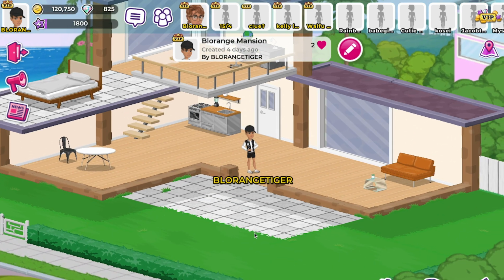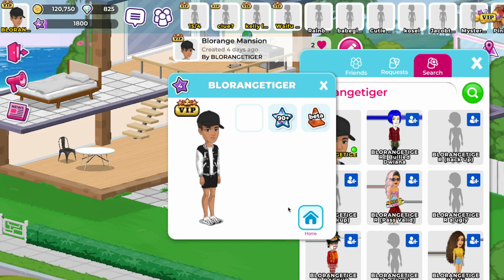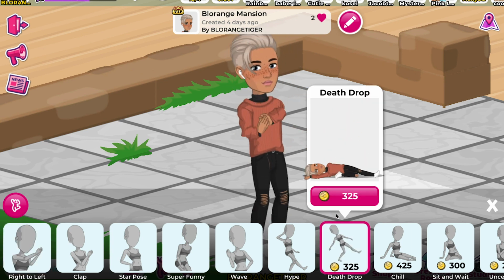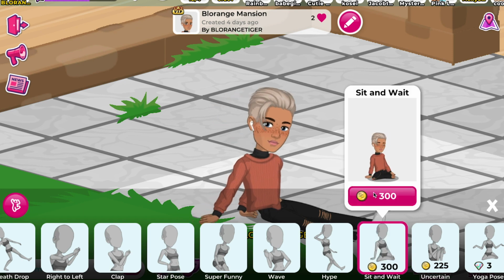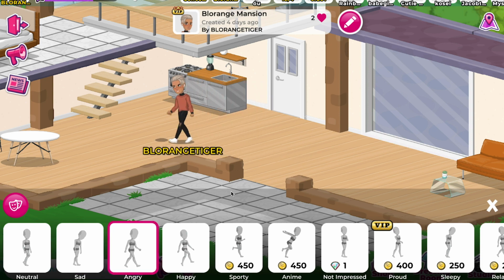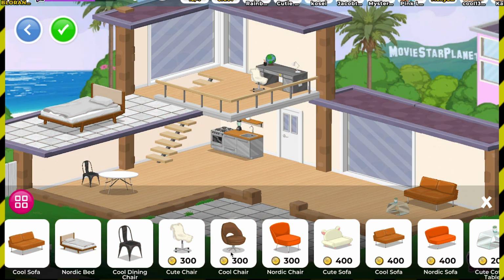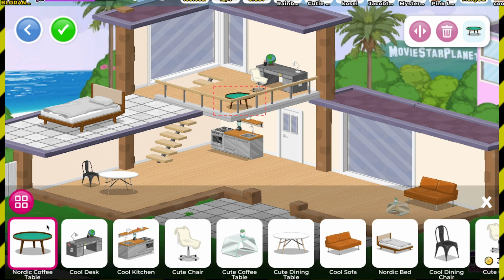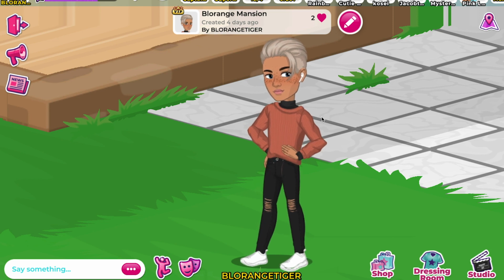MovieStarPlanet 2 VIP Diamond Pack! *HUGE MSP 2 MAKEOVER*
TODAY I BUY A DIAMOND PACK ON MOVIESTARPLANET 2!
Then my account has a HUGE MSP 2 ACCOUNT MAKEOVER

☆ DISCUSSED IN THE VIDEO  ☆

☆ MUSIC USED ☆
(None)
This channel and all of its videos are not “directed to children” within the meaning of Title 16 C.F.R. § 312.2 and are not intended for children under 13 years of age. (BLORANGETIGER) and its owner(s), agents, representatives, and employees (hereinafter, “CHANNEL”) do not collect any information from children under 13 years of age and expressly deny permission to any third party seeking to collect information from children under 13 years of age on behalf of CHANNEL.